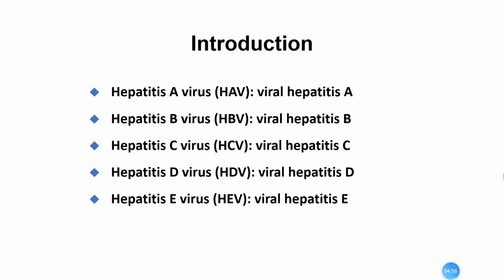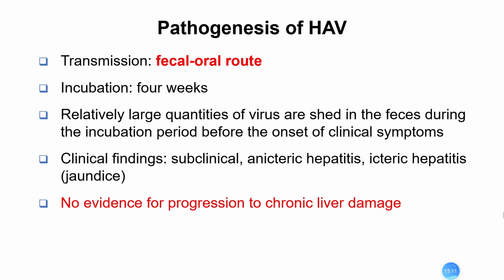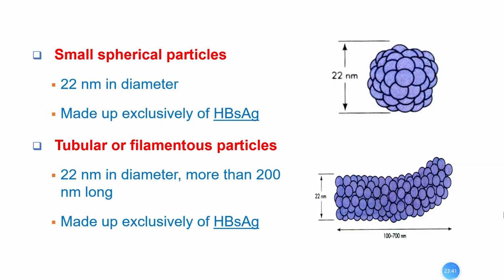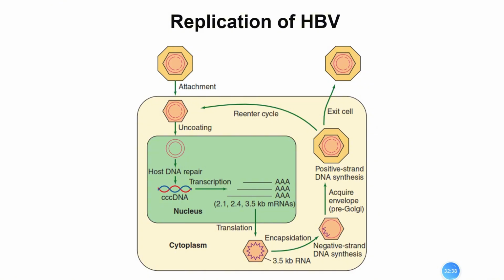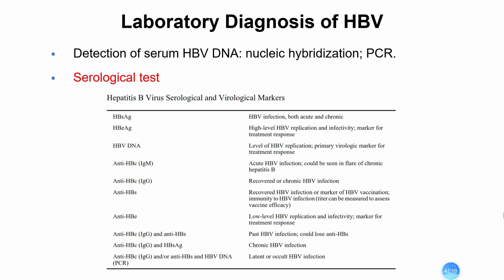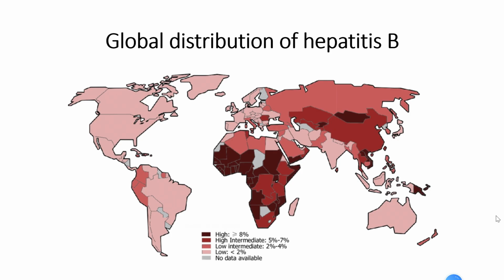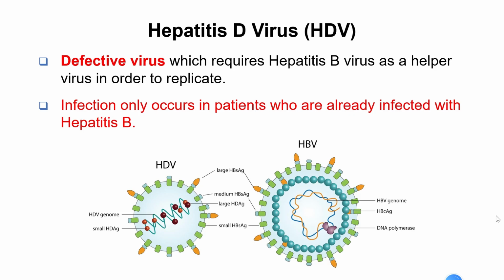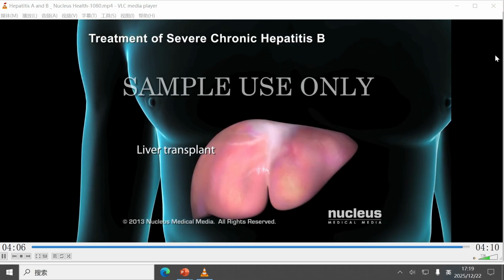22 Hepatitis Viruses